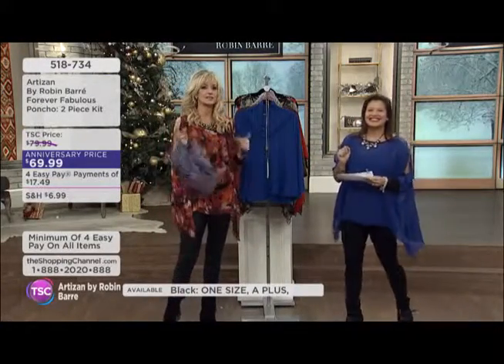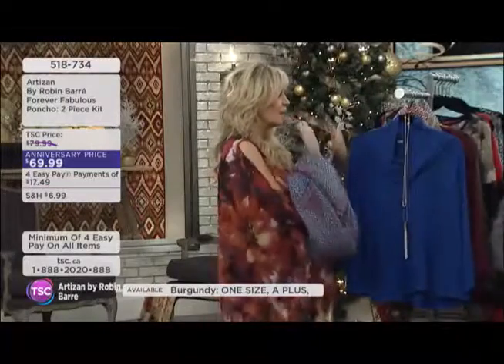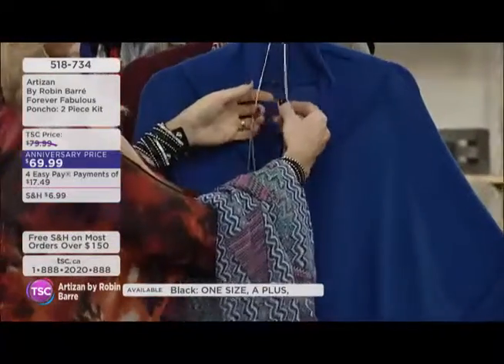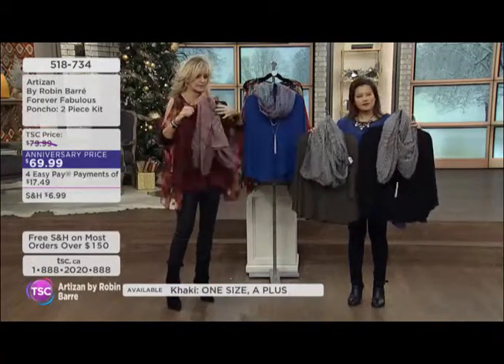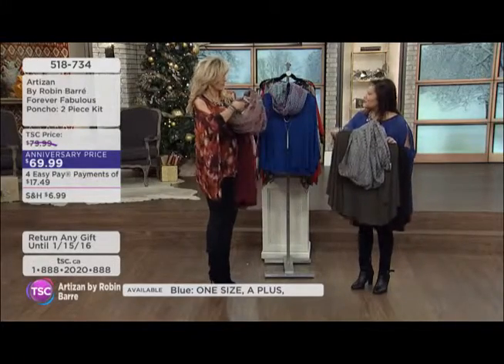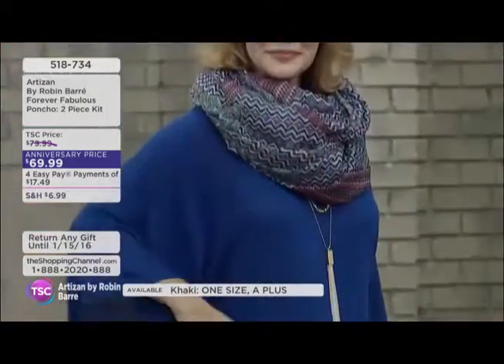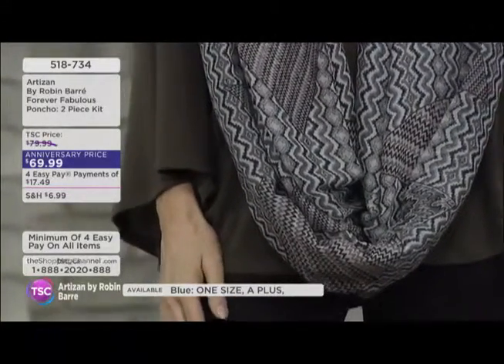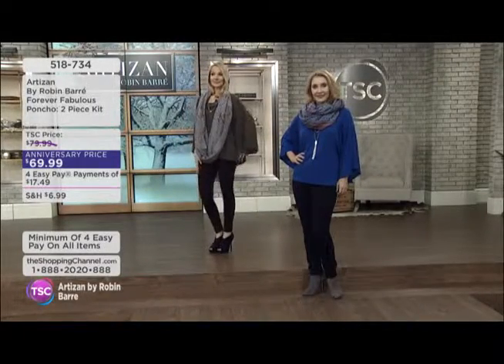Forever Fabulous Poncho Two Piece Kit